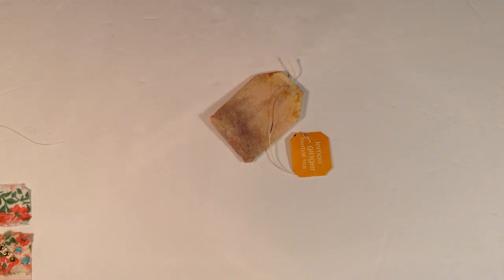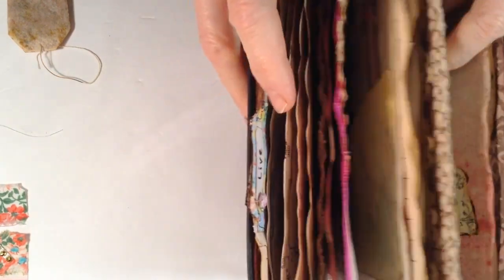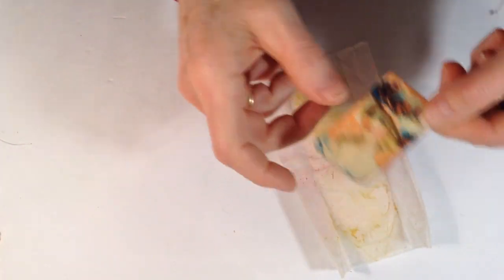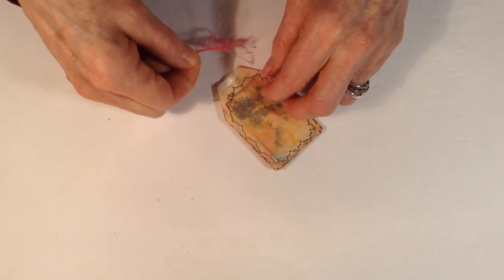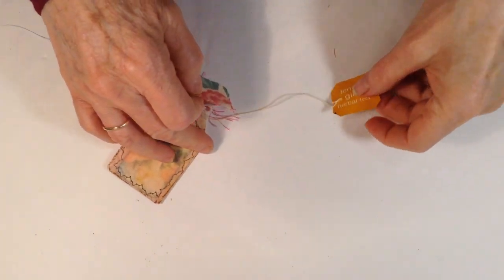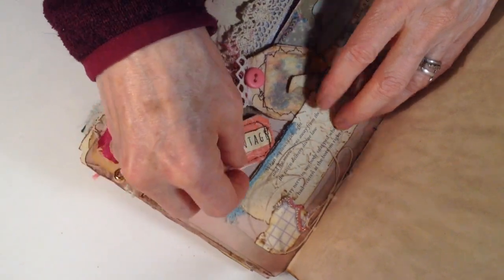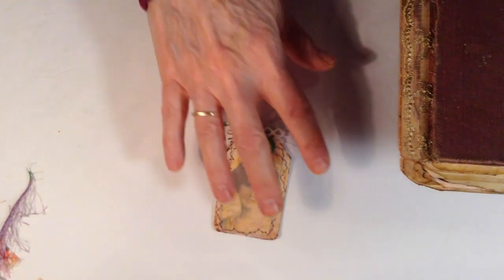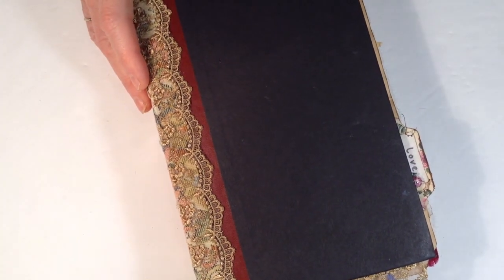Embellished Tea Bags for my Junk Journal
This journal was created using my:
Tea Journal Printable Kit
These are the printable sheets used in making the Embellished Tea Bags:
Vintage Ephemera Journal Cards:
or you can use:
Vintage Old Photograph Minis: